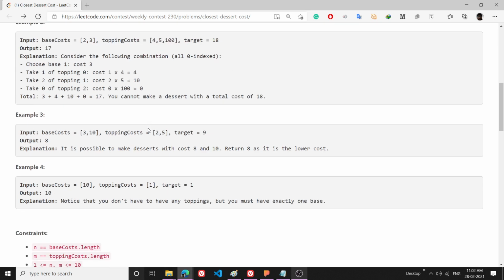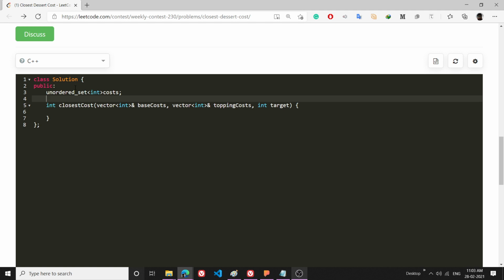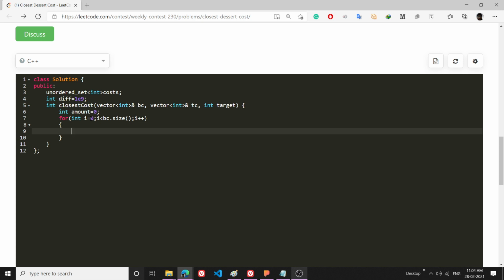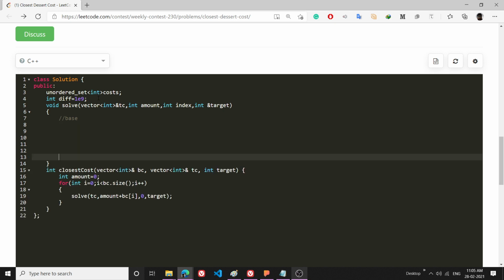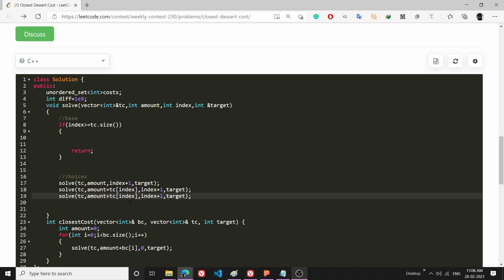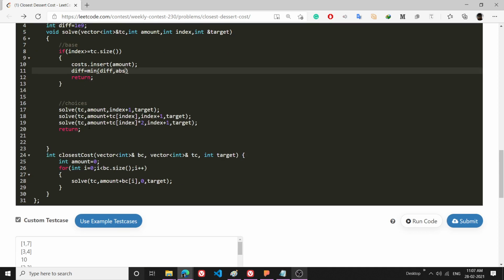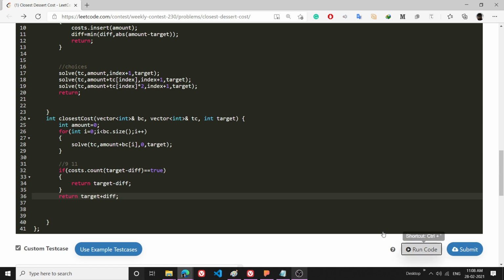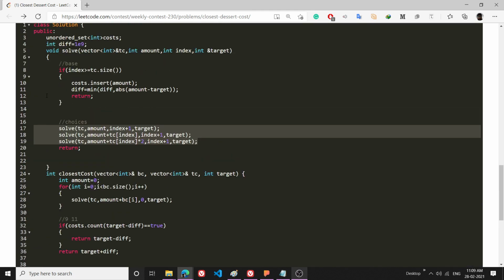LeetCode 1774. Closest Dessert Cost | Weekly Contest 230| Medium | Algorithm Explained | C++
Generate all cost combinations and then from them choose the cost that is nearest to target. Paying attention to the constraints is a helpful while solving a problem.